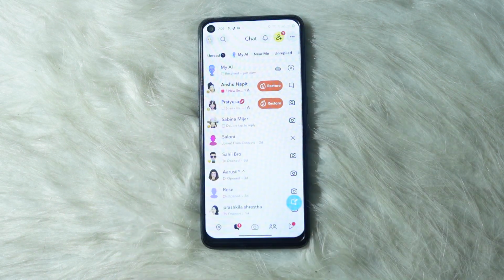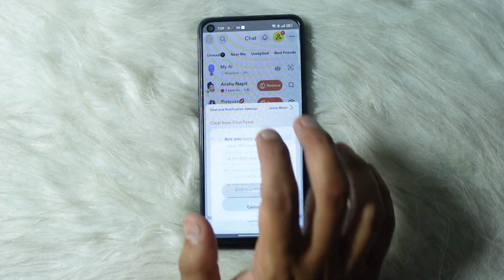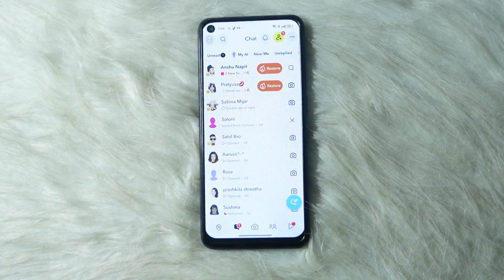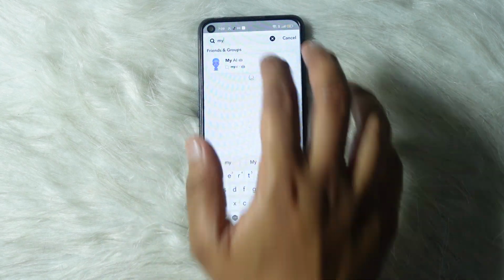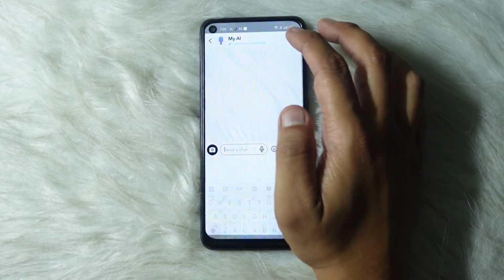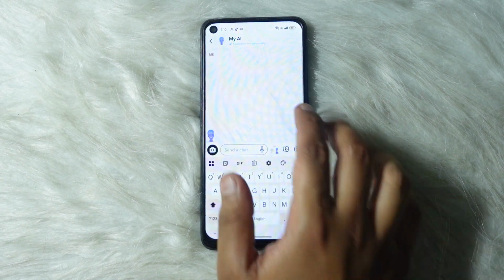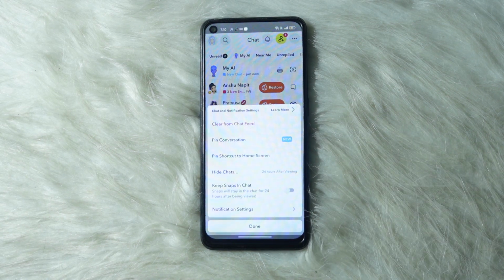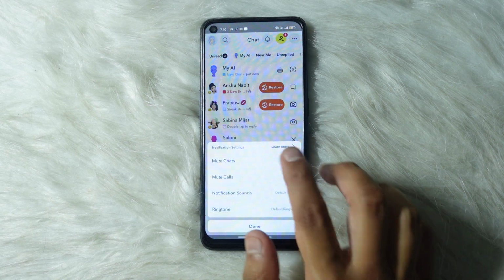How to Turn Off Snapchat My AI (2026 Step-by-Step Privacy Guide)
pressing the My AI conversation, and accessing chat settings where available. Depending on your region and account type, Snapchat may allow you to unpin, clear, or remove My AI from your chat list or adjust its visibility within your conversations.
We also explain what My AI is and how it works inside Snapchat, including how it responds to messages and why Snapchat includes it by default. In some cases, full removal may not be available to all users, but we show you alternative options like muting, clearing chat history, or restricting interactions to reduce its presence.
By the end of this tutorial, you’ll know exactly how to turn off Snapchat My AI and customize your chat experience for a cleaner, more private interface. Follow each step carefully to apply the best available settings on your device. Take full control of your Snapchat experience with this complete 2026 My AI guide.